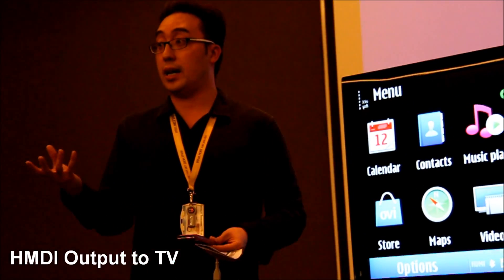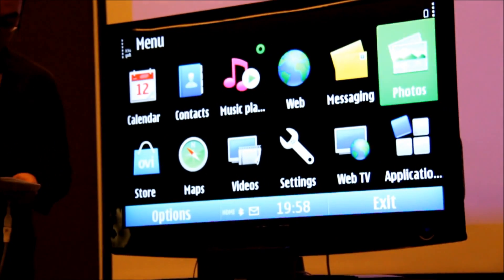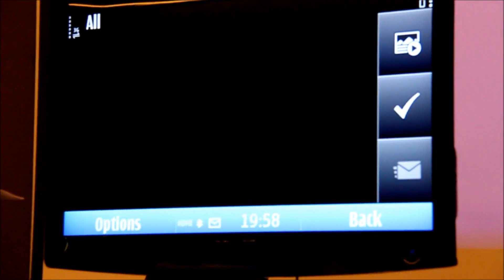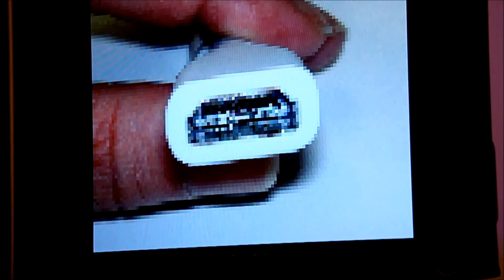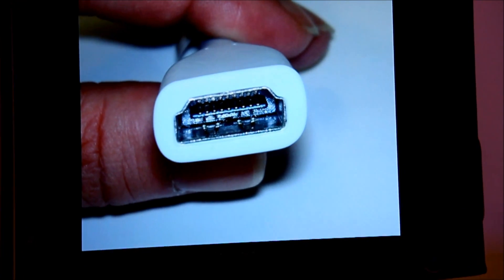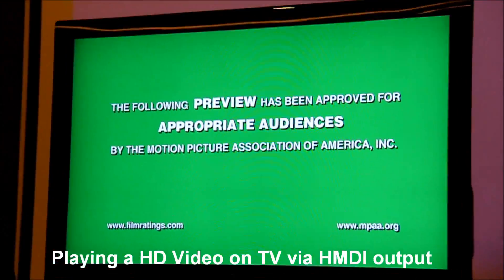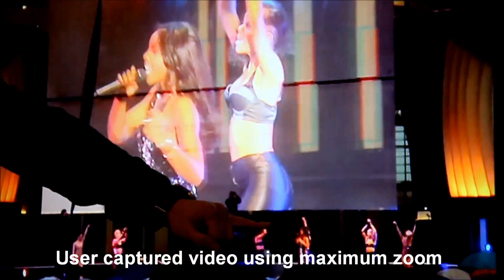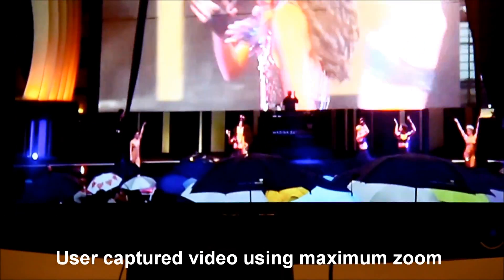Nokia N8 HDMI Output to TV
This video shows the Nokia N8 connected to the TV via HDMI output port.